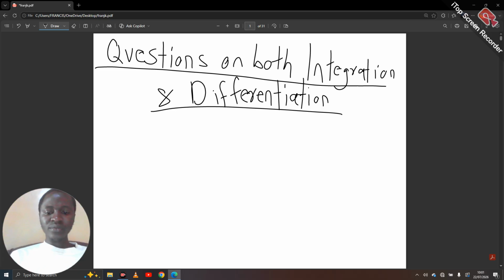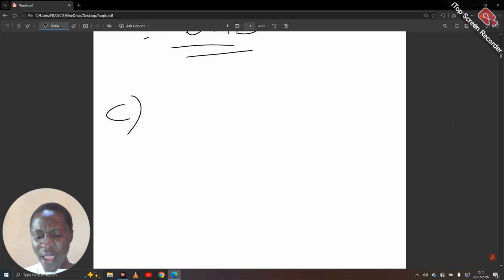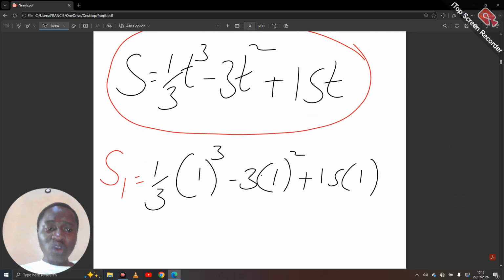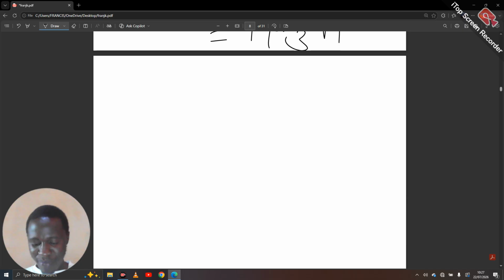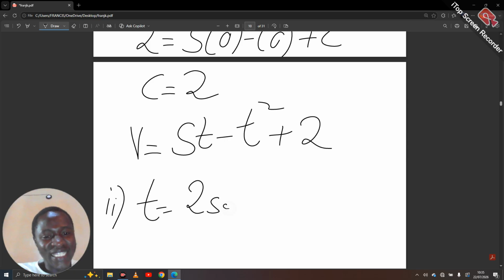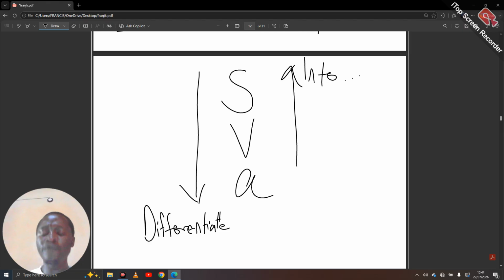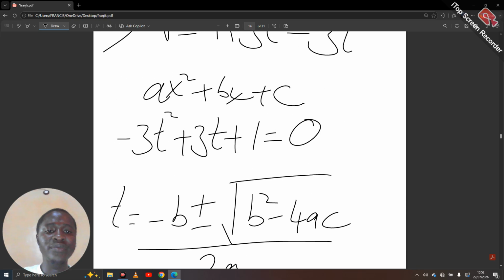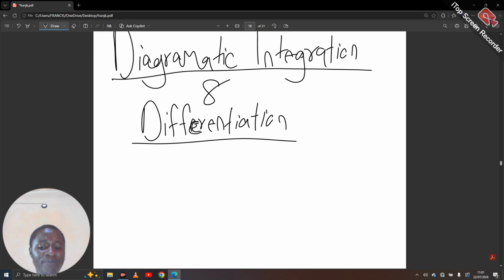KCSE Mathematics Revision | Integration & Differentiation Questions (Part 5)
Prepare for your KCSE Mathematics examination with Part 5 of Integration and Differentiation Questions.

In this lesson you will learn:

✔ Integration questions
✔ Differentiation questions
✔ Step-by-step solutions
✔ KCSE examination techniques
✔ Calculus revision

This lesson is suitable for:

• KCSE Candidates
• Teachers
• Anyone revising Calculus